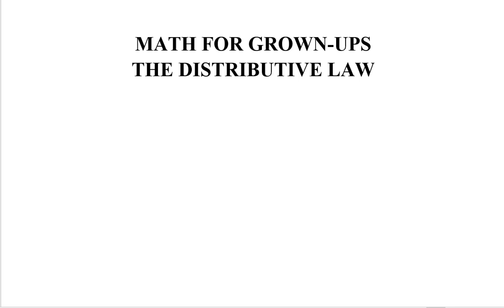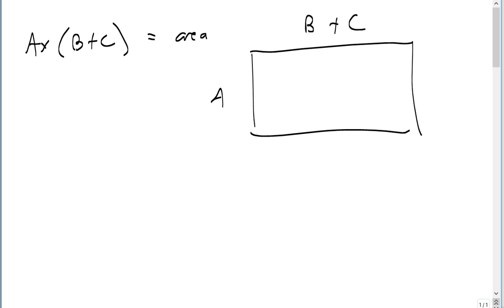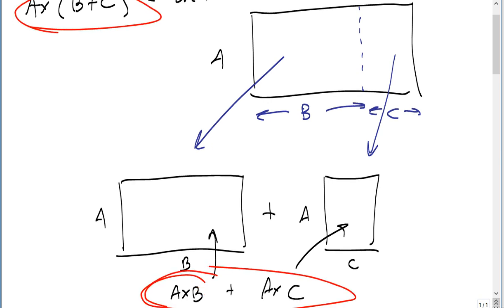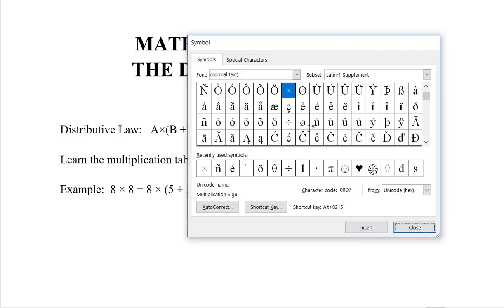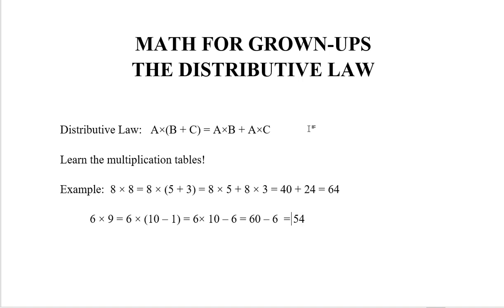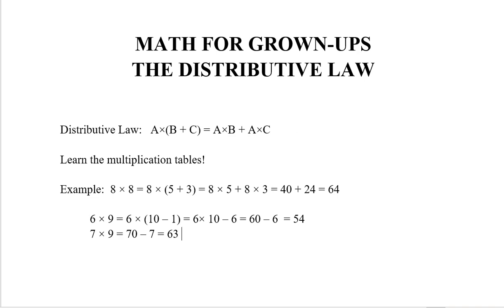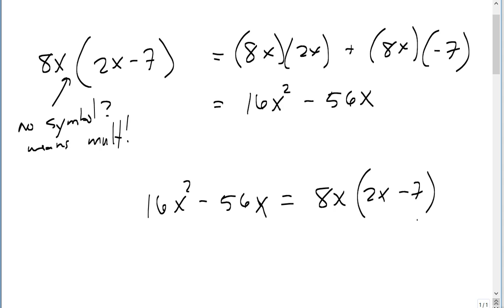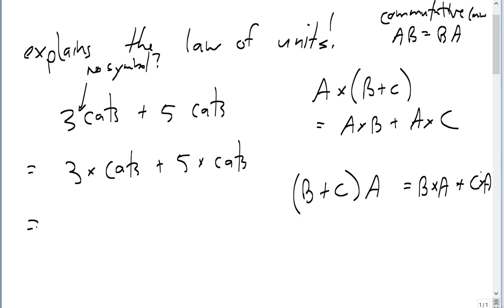9: The Distributive Law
With multiplication, we can get the distributive law, which not only makes multiplication easier, but even explains the law of units.